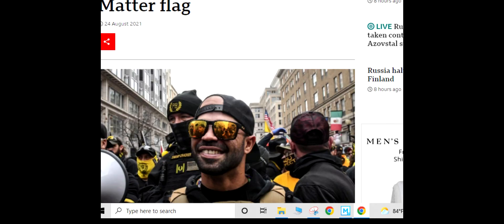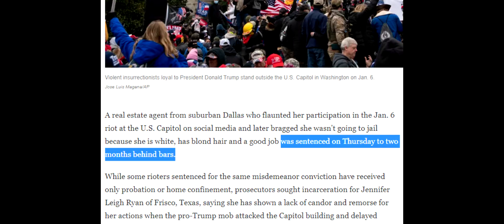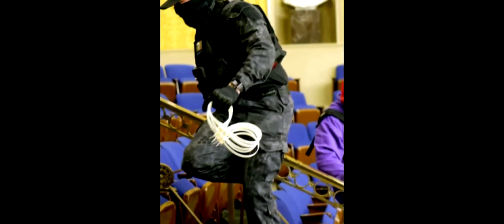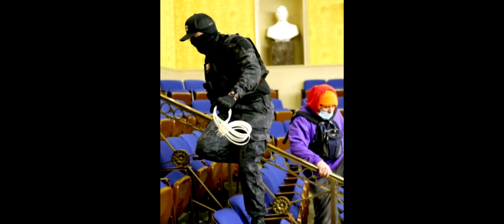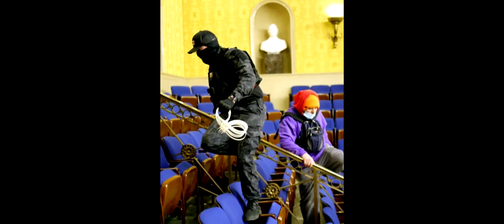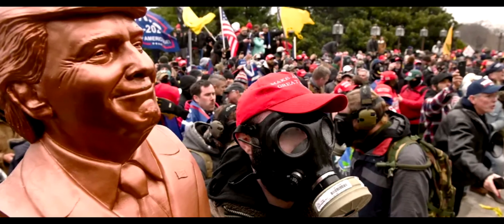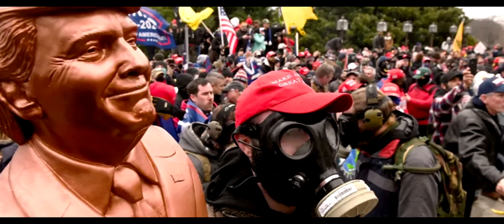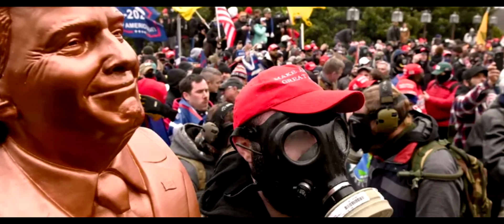Poly Talk ep 12 will they change? posting my 1 yr old videos to see if they are dated